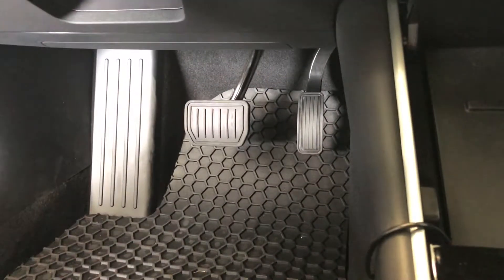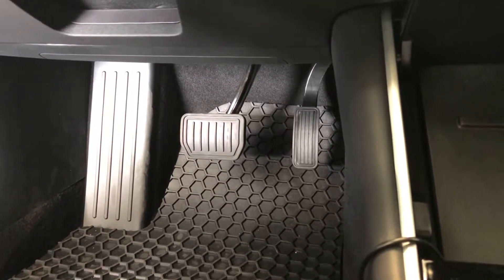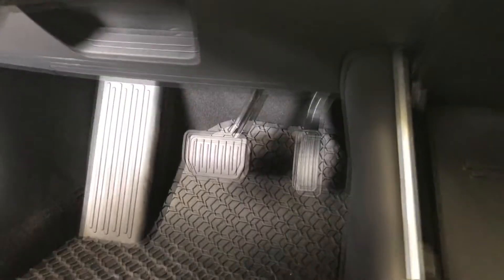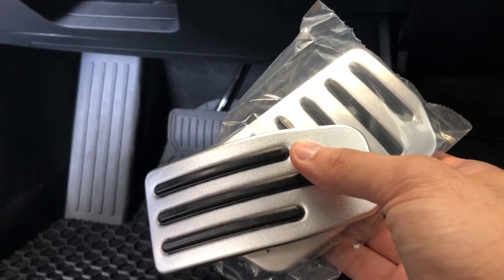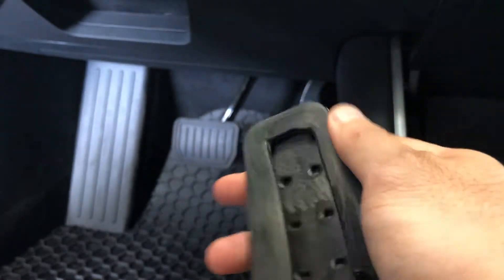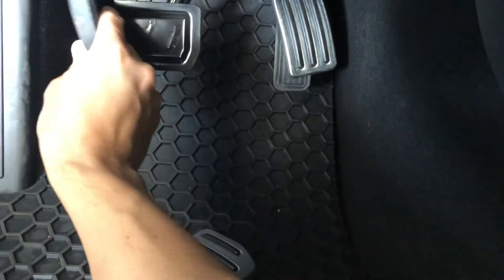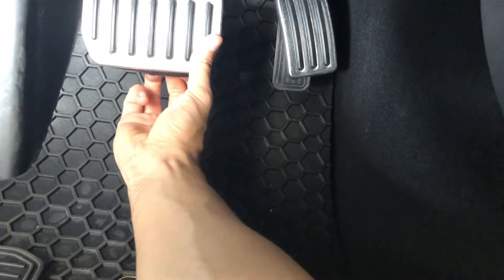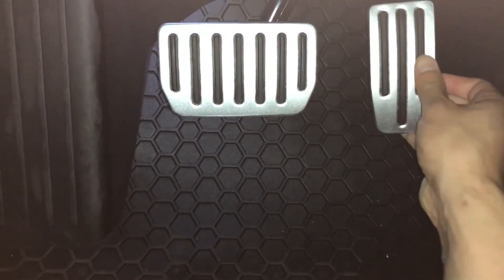Model 3 Performance Pedals!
Tesla refferal code for unlimited supercharging with any Model S or X or Model 3 P purchases and/or extended solar panel warranty/cash back/credit

Tesla refferal code for unlimited supercharging with any Model S or X purchases and/or extended solar panel warranty/cash back/credit